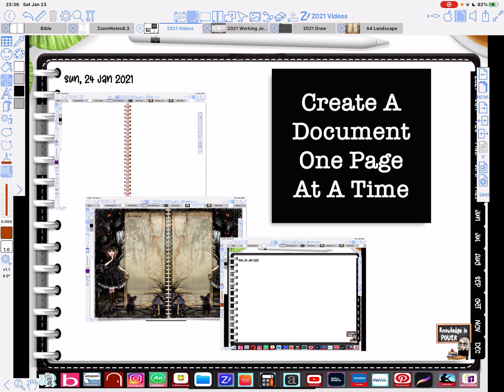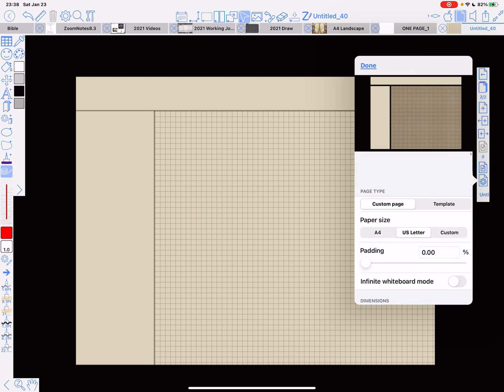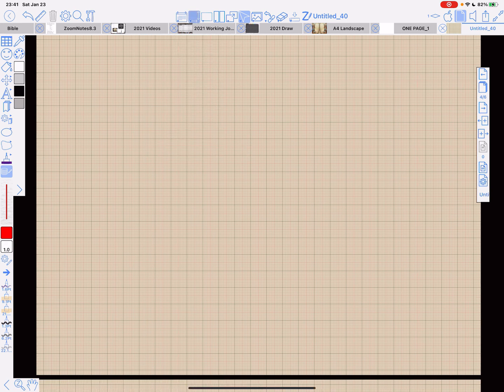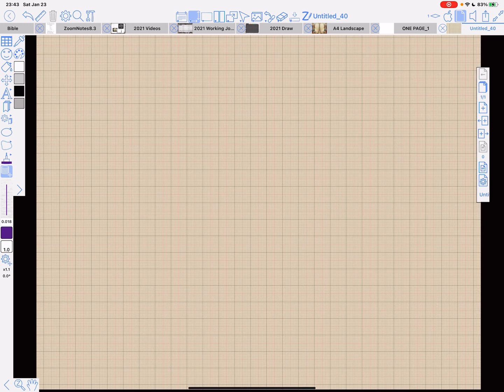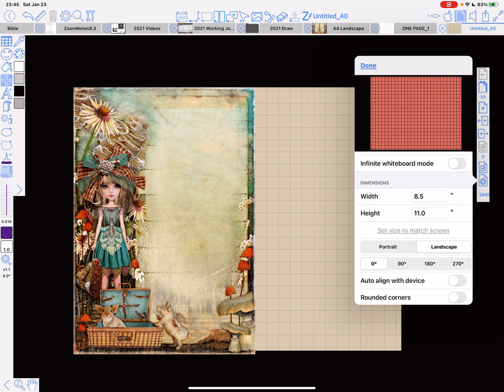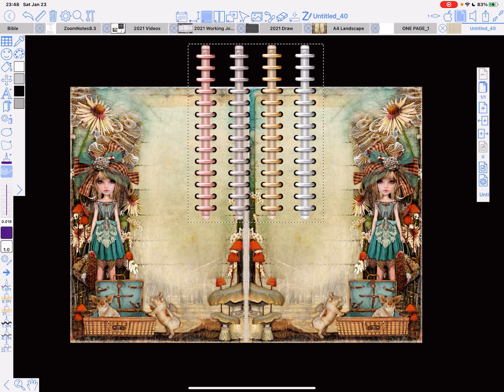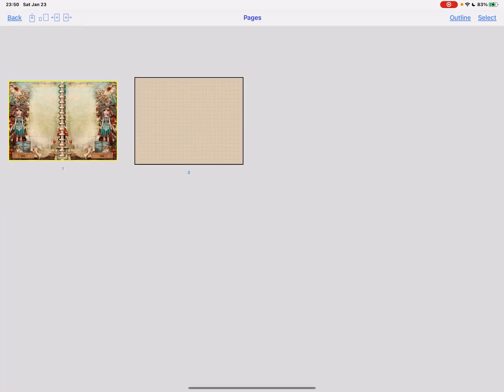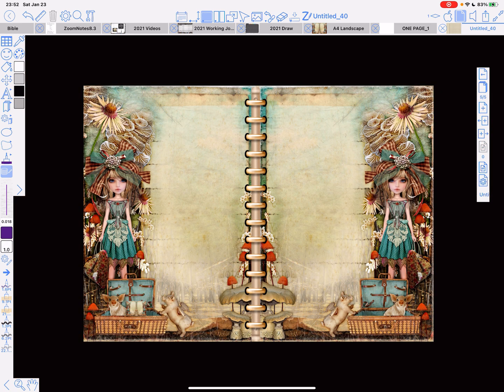ZoomNotes - Create A Document One Page At A Time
Lots of coils: